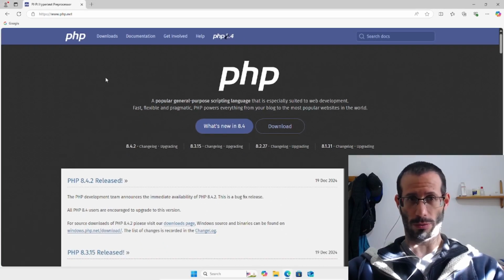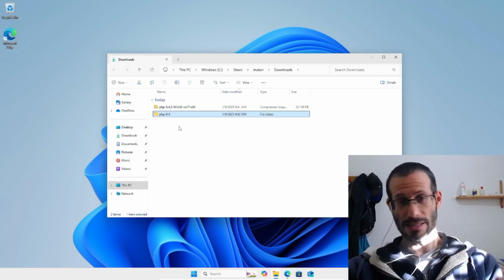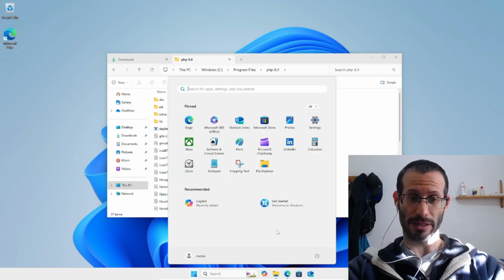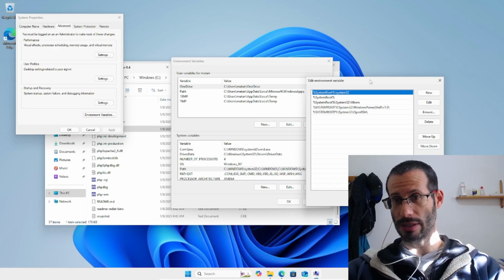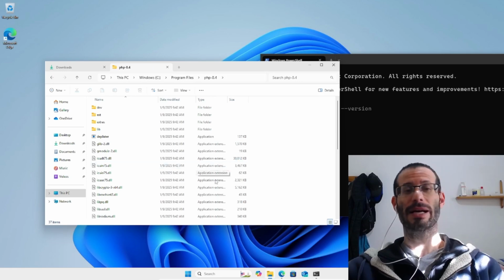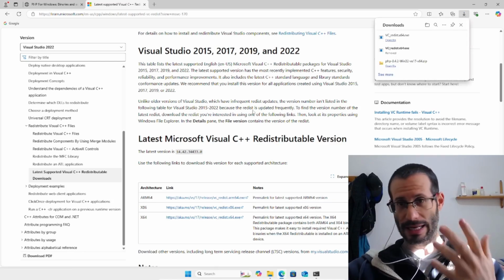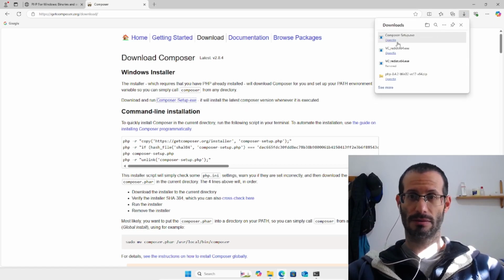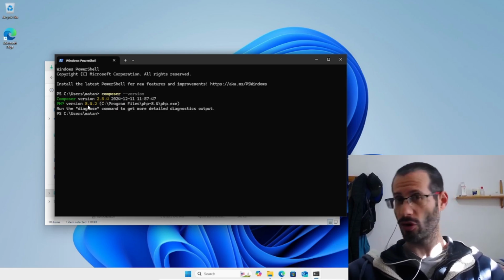How to install PHP 8.4 and Composer on WIndows 11